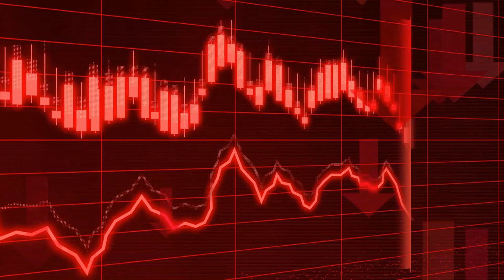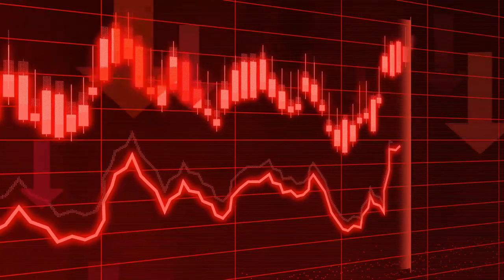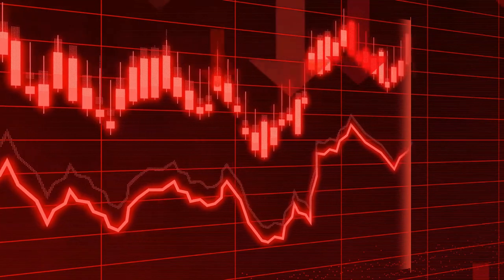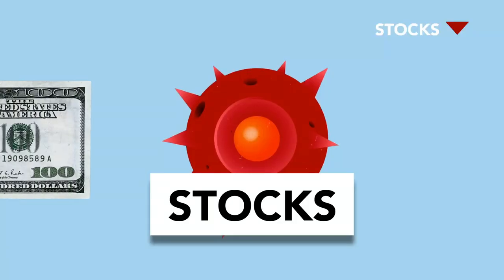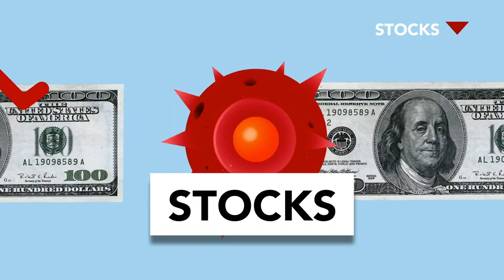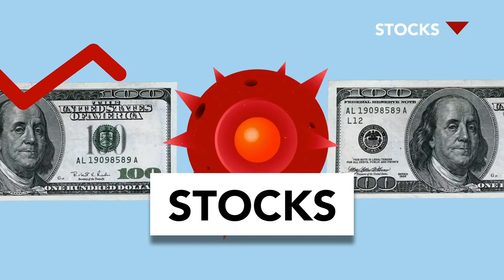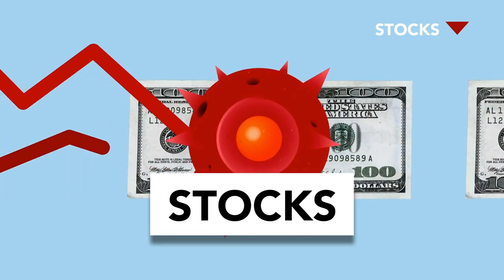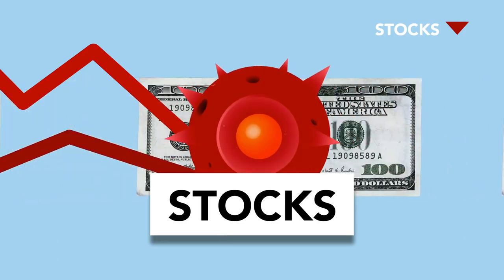The Great Depression: A Comprehensive Overview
"The Great Depression: A Comprehensive Overview" is an in-depth exploration of one of the most significant and impactful economic downturns in modern history. This comprehensive overview delves into the multifaceted causes, far-reaching consequences, and the complex web of events that characterized the global economic crisis of the 1930s.

The narrative begins by unraveling the roots of the Great Depression, examining the interplay of factors such as the stock market crash of 1929, the collapse of the banking system, and the intricate dynamics of international trade. It meticulously explores the socioeconomic conditions that laid the groundwork for the crisis, including income inequality, agricultural struggles, and the aftermath of World War I.

Moving beyond the economic aspects, the overview scrutinizes the human dimension of the Great Depression, capturing the stories of individuals and families grappling with unemployment, poverty, and the erosion of hope. It sheds light on the cultural and psychological impact of the era, examining how art, literature, and public sentiment reflected the pervasive sense of despair.

The comprehensive analysis also extends to the policy responses of governments worldwide, from the New Deal in the United States to the various strategies employed by nations attempting to navigate the turbulent economic landscape. It evaluates the effectiveness of these measures and their long-term implications for shaping the trajectory of recovery.

Furthermore, the overview provides a global perspective, illustrating how the Great Depression reverberated across continents, influencing geopolitical dynamics and setting the stage for significant political shifts. It examines the rise of authoritarian regimes, geopolitical tensions, and the complex interactions between economic turmoil and the broader sociopolitical landscape.

"The Great Depression: A Comprehensive Overview" strives to paint a nuanced and detailed portrait of this transformative period, offering readers a deeper understanding of the forces that shaped the 1930s and their enduring impact on the course of history. Through a synthesis of historical analysis, personal narratives, and economic insights, this overview aims to illuminate the complexity of an era marked by adversity, resilience, and the seeds of profound change.